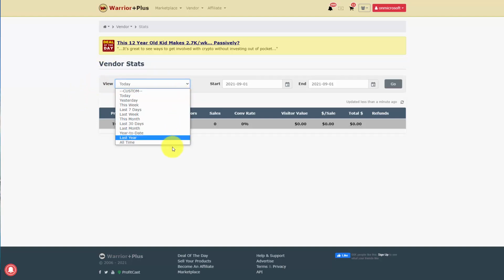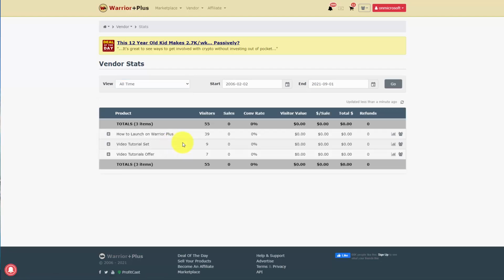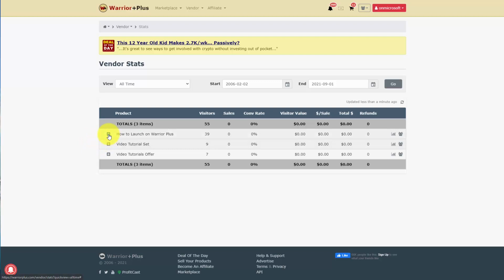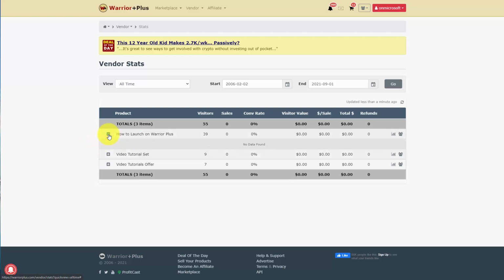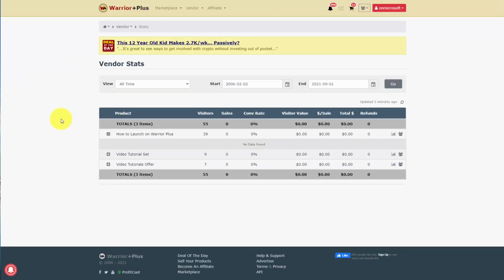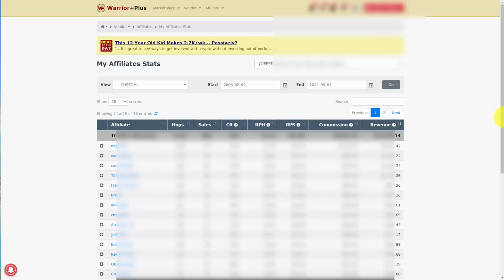47 The Stats Tab Link Free WarriorPlus Training Course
The Stats Tab Link Free WarriorPlus Training Course